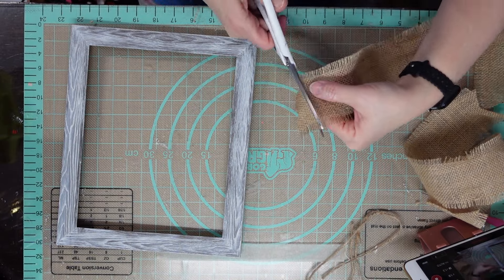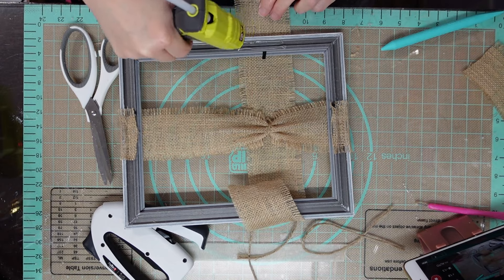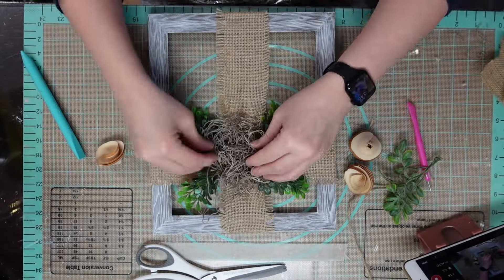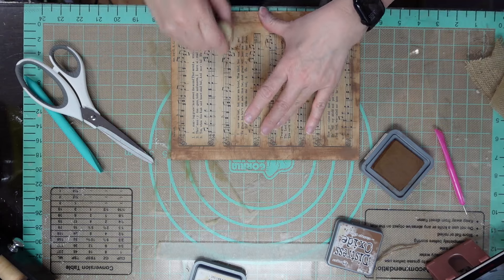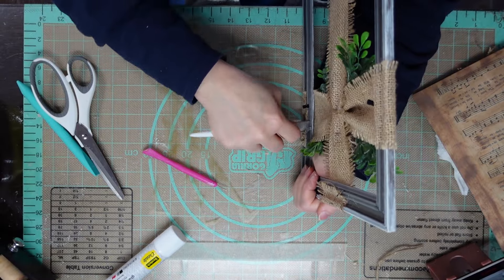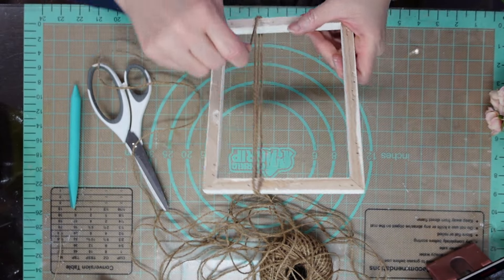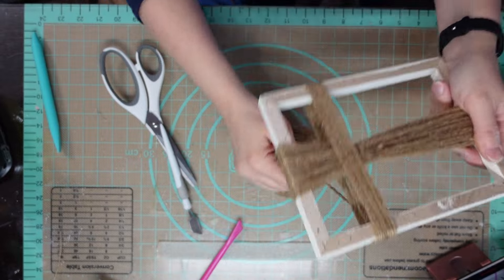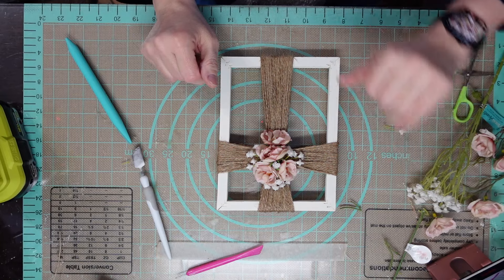GRAB SOME DOLLAR TREE FRAMES FOR THIS DIY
So rustic and so farmhouse for spring home decor. Easy and beautiful!
Thank you for your support. You are a blessing!

*Instagram~ joannasdiylife